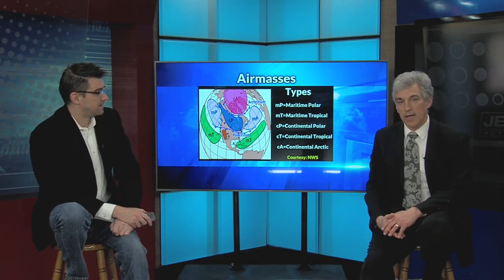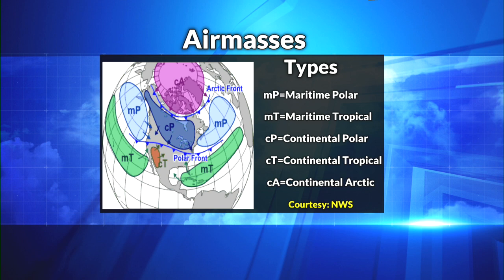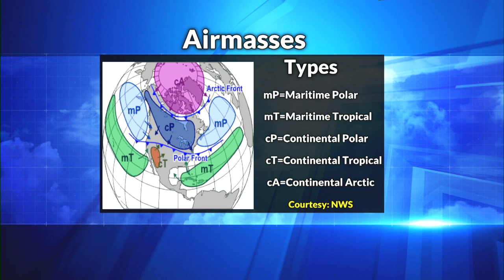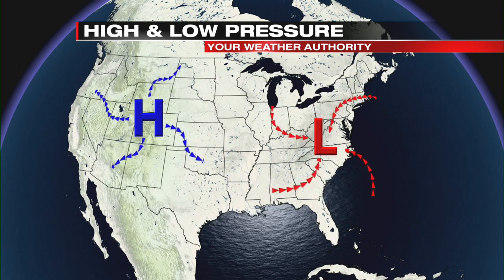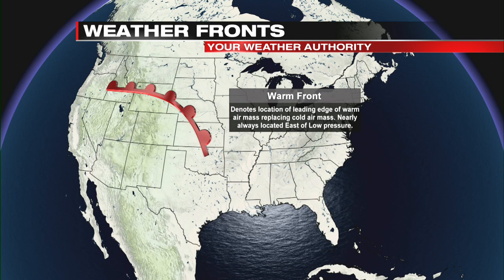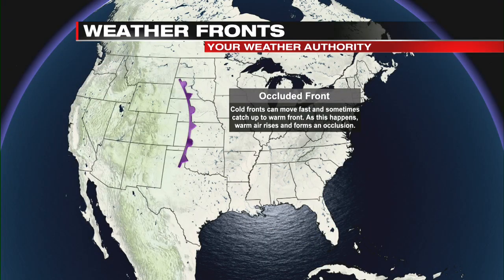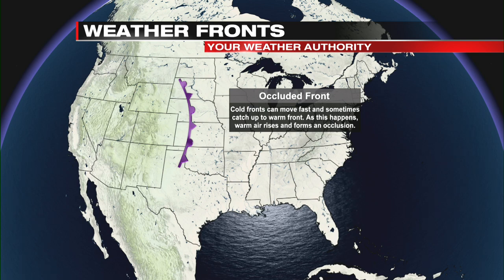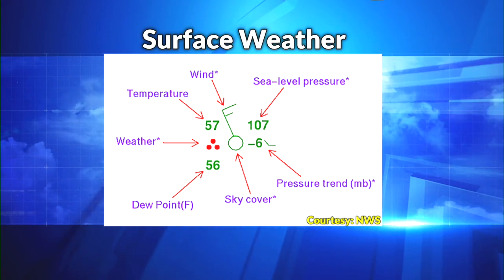Live Replay: Your Weather Authority Weather Academy 4/29